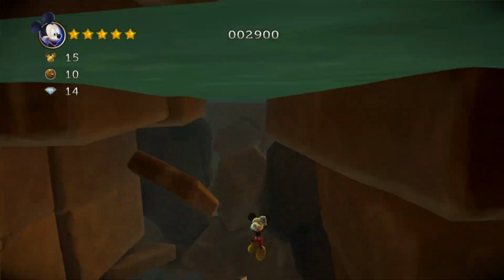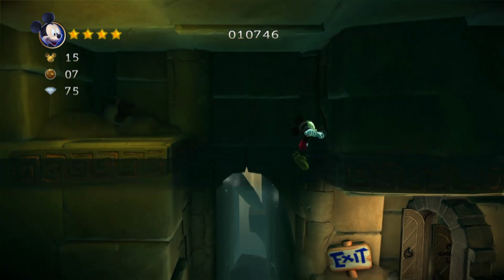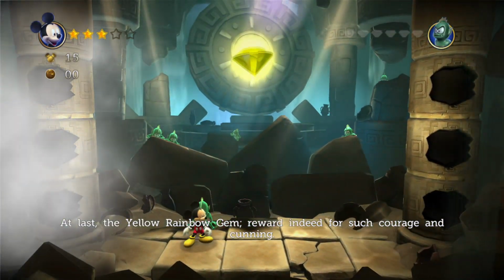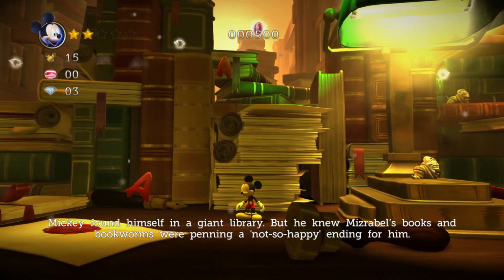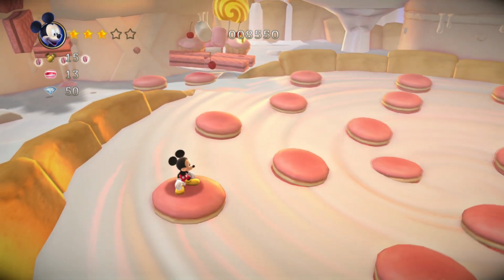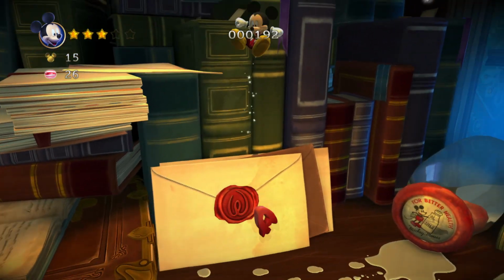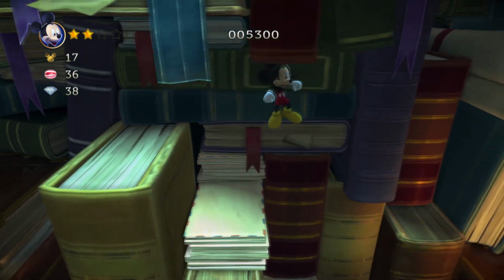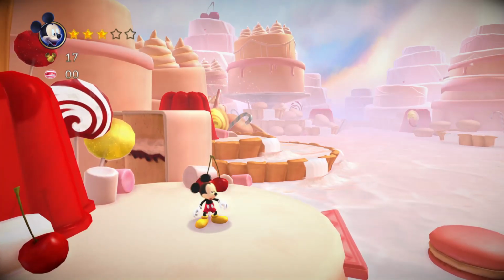Castle Of Illusion Starring Mickey Mouse [2013] (Part 3) - From The Merman's Lair To The Library